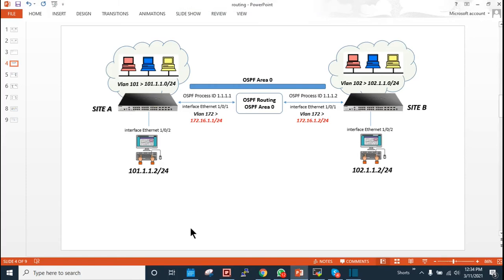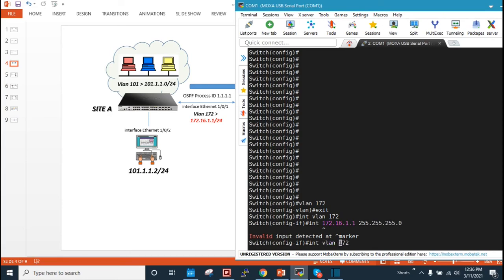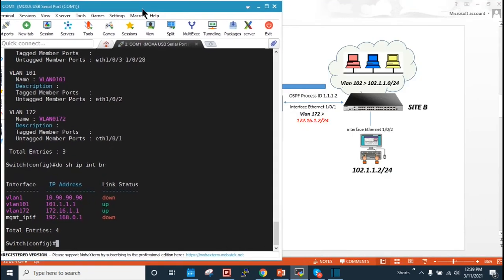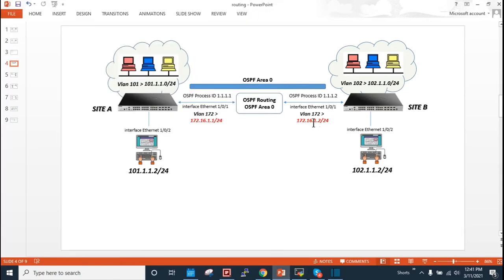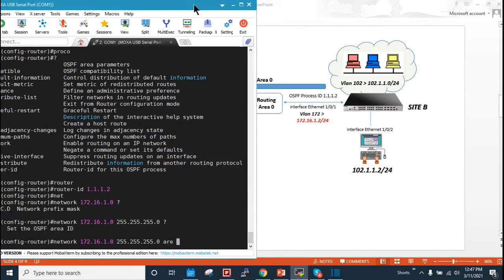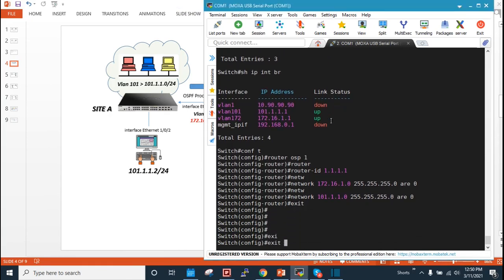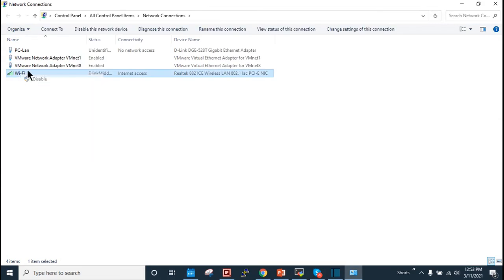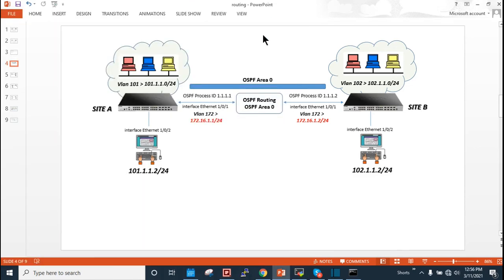How to configure OSPF Routing Protocol in DLink DGS series Switch